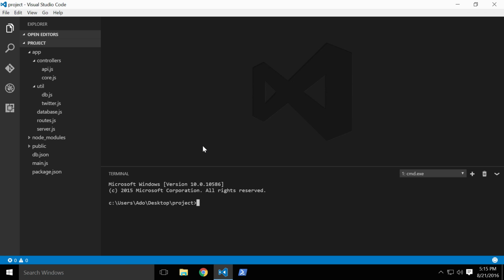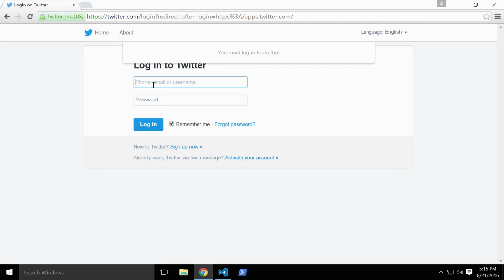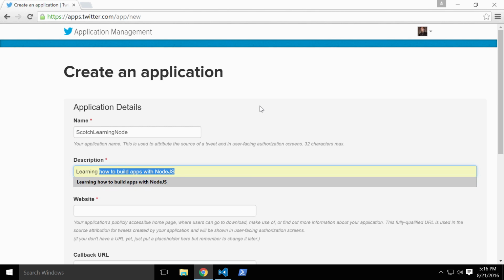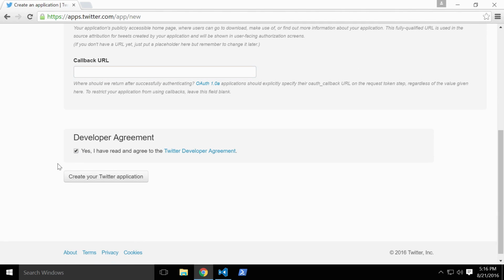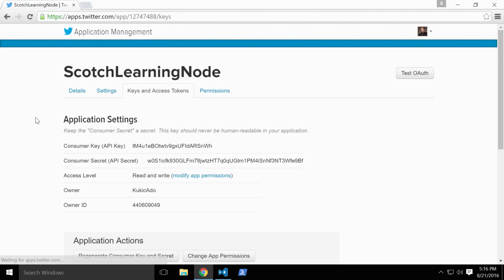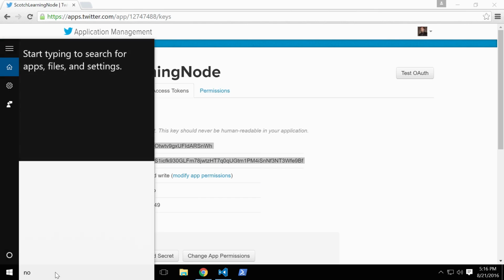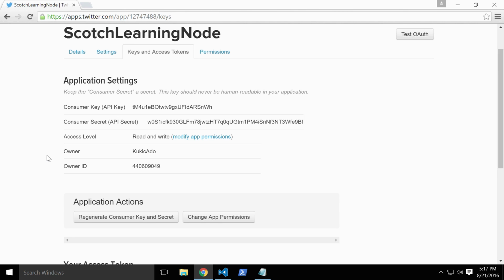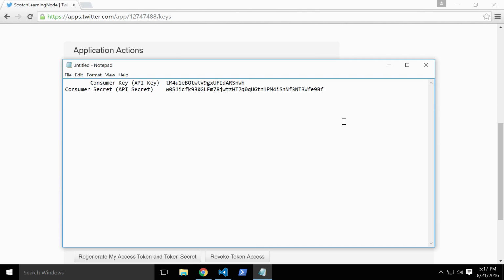[Getting Started with Node.js] Lesson 14 Getting Twitter App Credentials